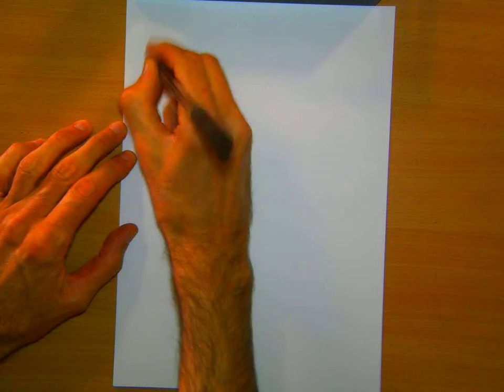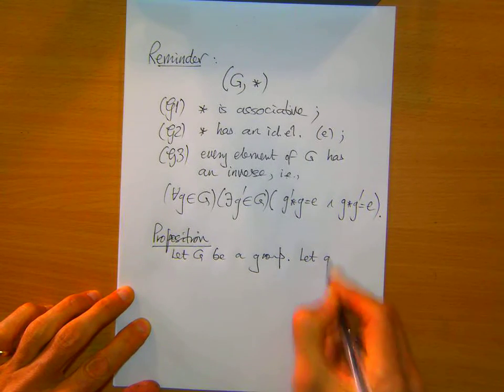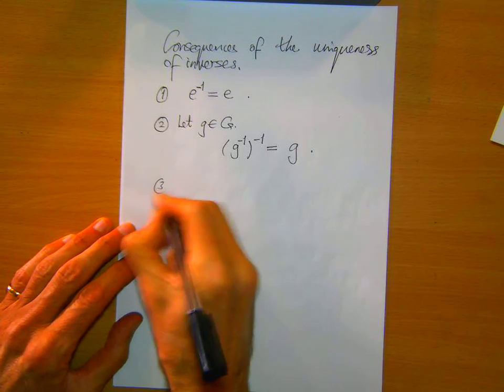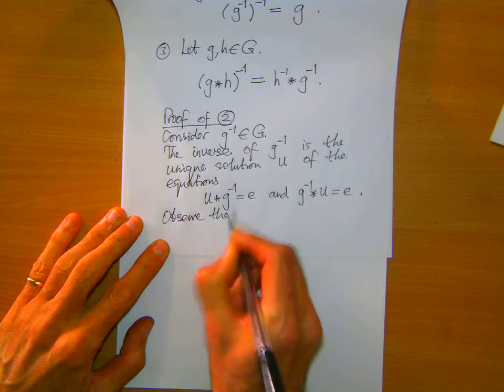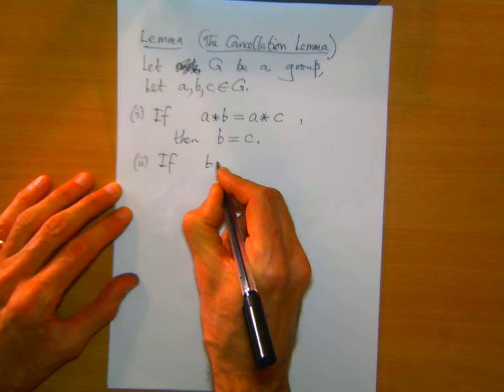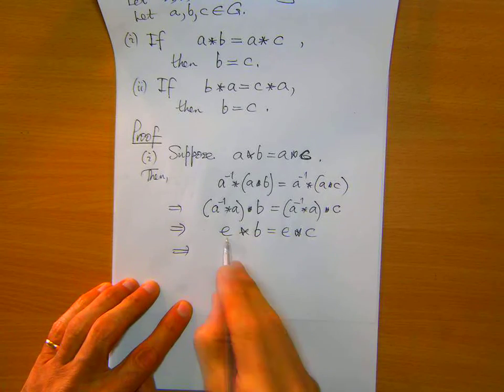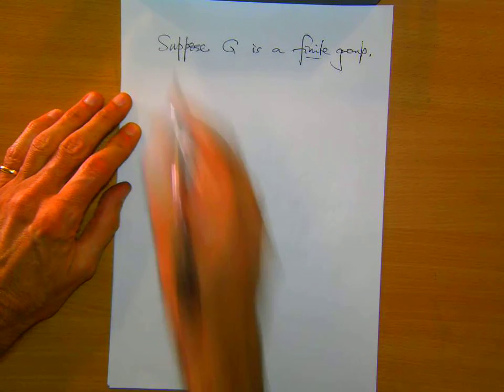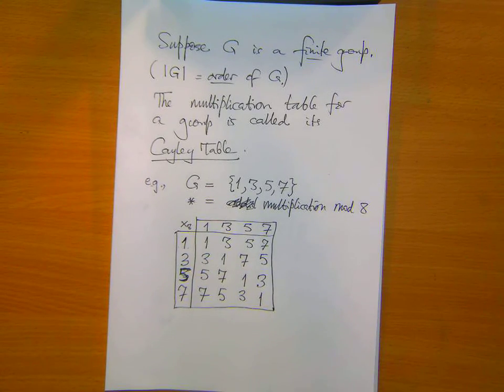ACG_161012_01